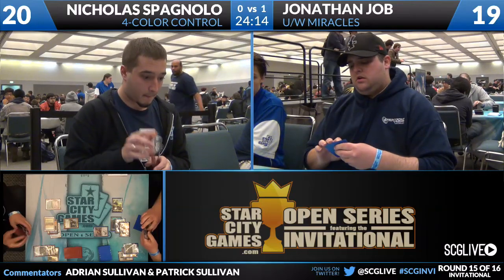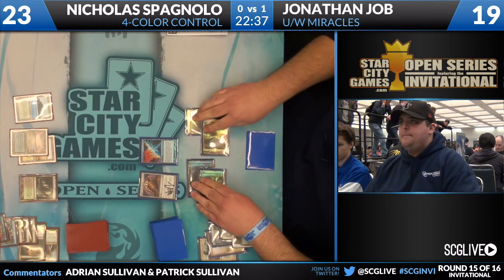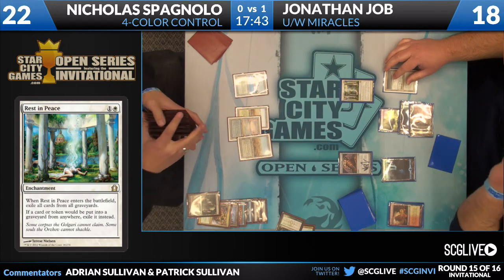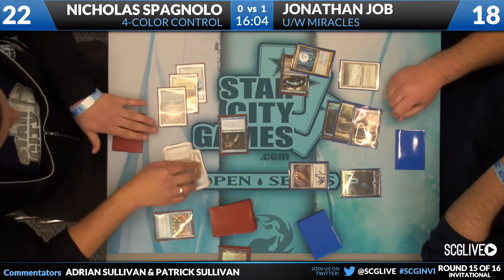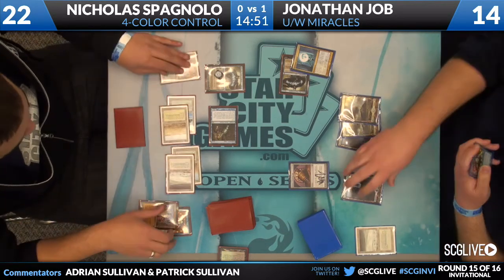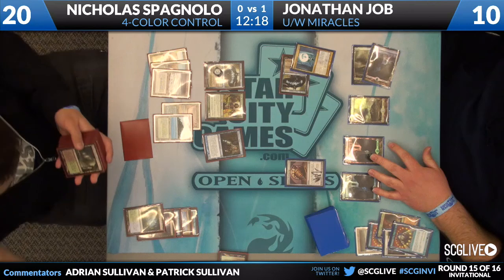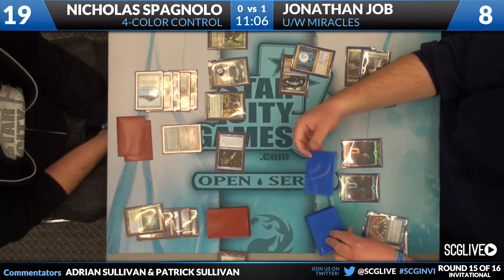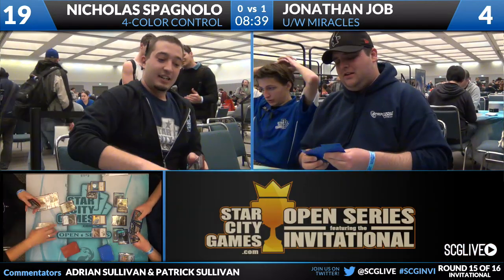SCGINVI: Round 15b - Nicholas Spagnolo vs Jonathan Job | Legacy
From SCG Invi Los Angeles on December 14, 2012